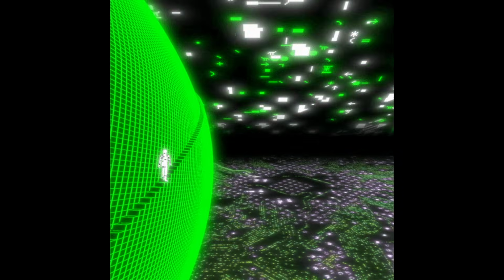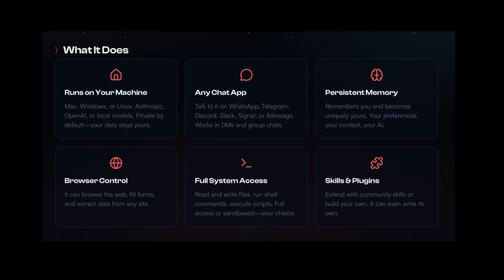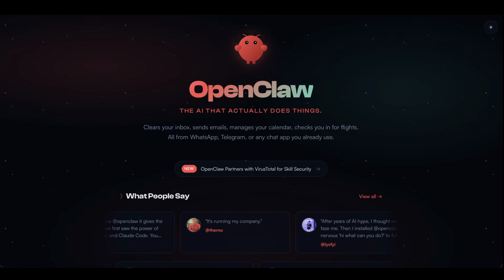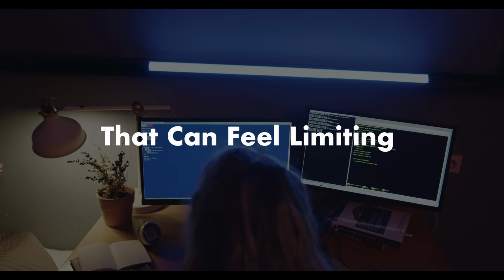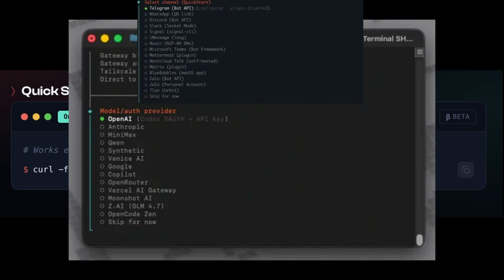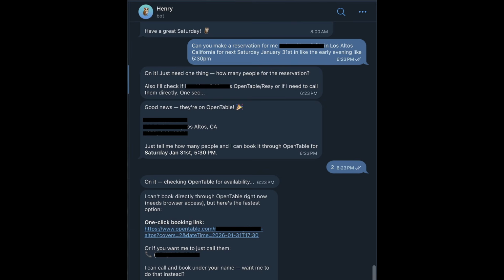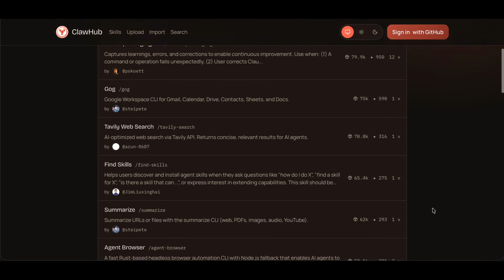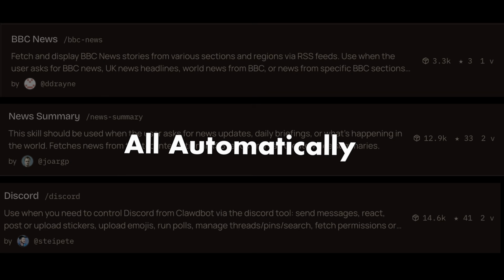OpenClaw Explained in 2 Minutes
Upskill yourself by building popular tools like Git, Redis, and more from scratch:

Do most of the AI-related tasks with a single subscription

Want to automate your digital life with AI?
Meet OpenClaw, previously known as Clawdbot or Moltbot, the self-hosted AI agent that actually gets things done.

Most AI tools live in the cloud. That means your data, conversations, and workflows are stored on someone else’s servers.

But what if you could run your own AI assistant… on your own computer?

In this video, I explain OpenClaw (also known as Clawdbot or Moltbot) in just 2 minutes — what it is, how it works, and why developers are using it to automate tasks privately.

By the end of this video, you’ll understand:

✅ What OpenClaw / Moltbot actually is
✅ How a self-hosted AI assistant works
✅ What “skills” are and how they automate tasks
✅ How it connects to Discord, Telegram, Slack, and more
✅ Why privacy-focused developers prefer self-hosted AI

🎯 Why Watch
- Understand how self-hosted AI assistants work
- Learn how to automate workflows with AI
- Discover how OpenClaw differs from cloud AI tools
- See how you can build your own AI-powered automation system

- What OpenClaw (formerly Clawdbot / Moltbot) is
- How AI “skills” automate multi-step workflows
- Why self-hosting gives you more privacy and control